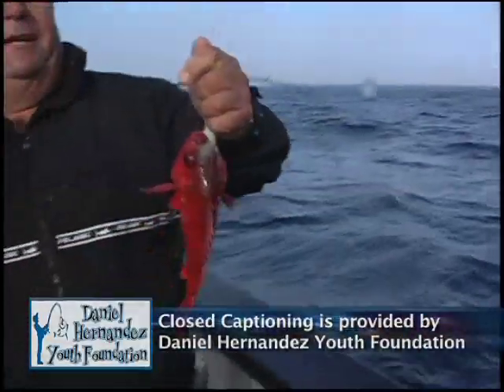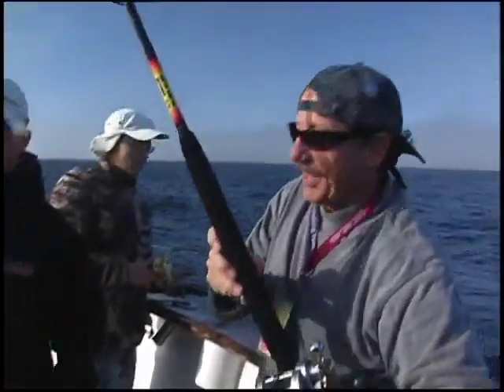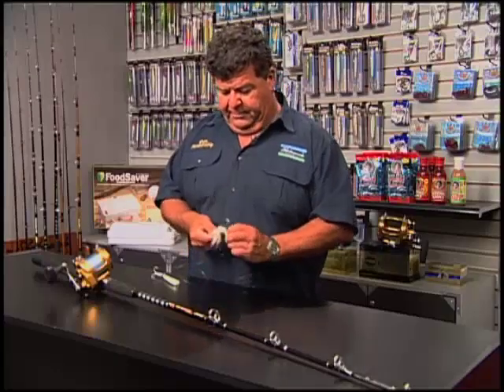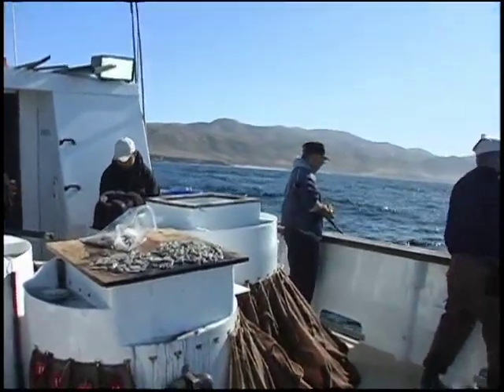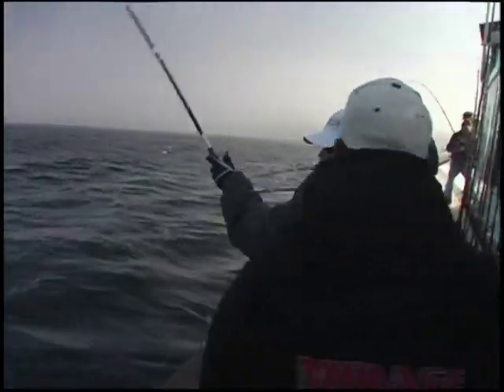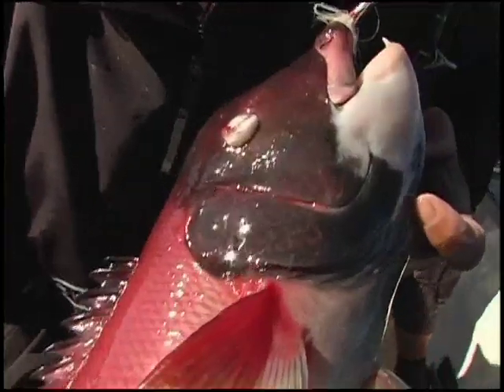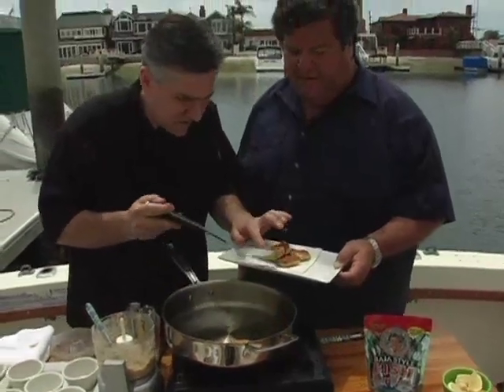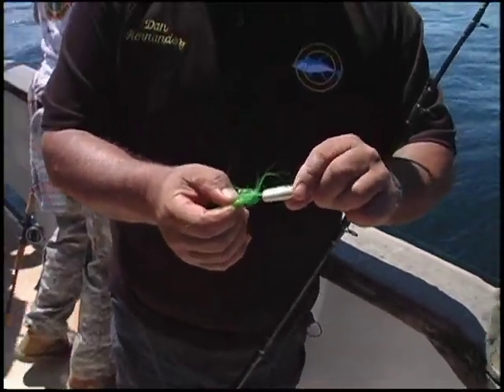#483 Mirage | SPORT FISHING